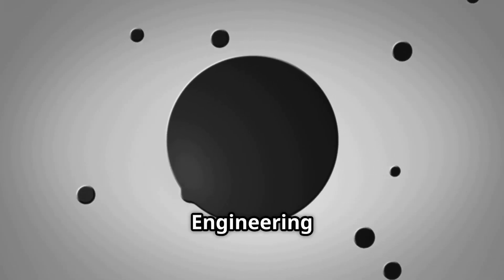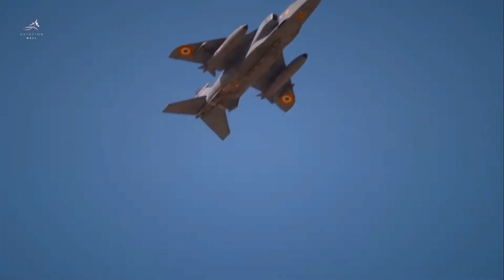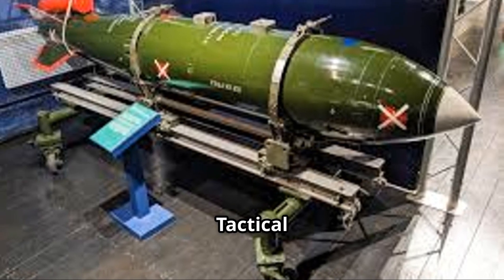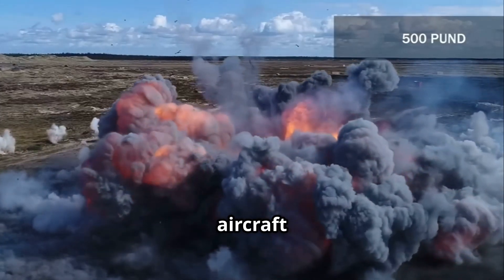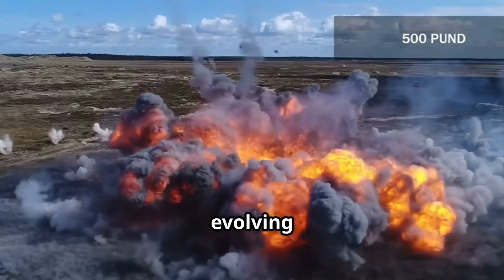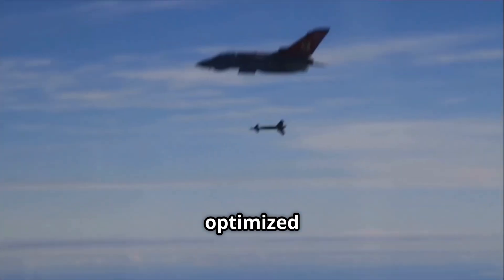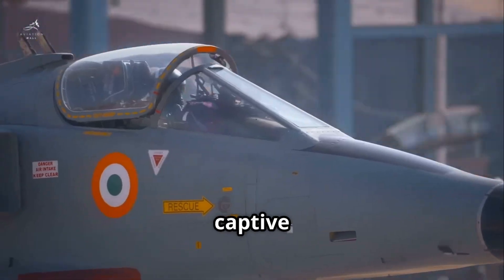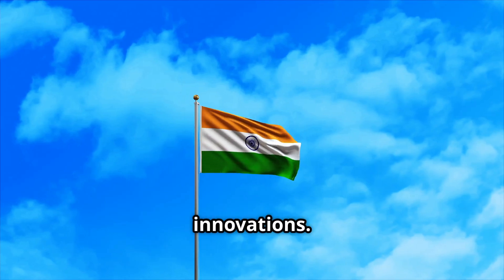Why India’s TARA Bomb Is Key to Future Air Superiority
Discover the ultimate in explosive technology with our latest video, "India's Explosive Edge: CL-20 Unveiled!" Dive into the fascinating world of CL-20, a groundbreaking non-nuclear explosive developed by India's DRDO.  Originally pioneered in the U.S., CL-20 outperforms traditional explosives like RDX and HMX — and now, India’s DRDO has successfully synthesized it indigenously.
In this video, we explore:

What is CL-20 and why is it so powerful?

How CL-20 compares to RDX and HMX

How India’s version gives it an edge over global powers like the United States and China

The strategic role of CL-20 in missiles, smart bombs, and future warfare

How it supports India's hypersonic, tactical, and nuclear capabilities

With CL-20, India not only boosts its indigenous firepower but also establishes technological parity with global defense leaders.